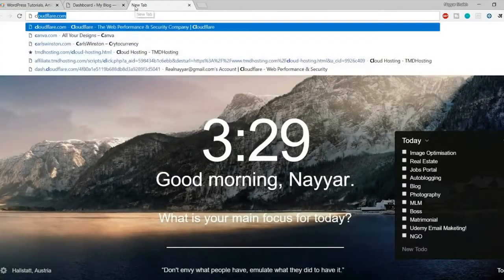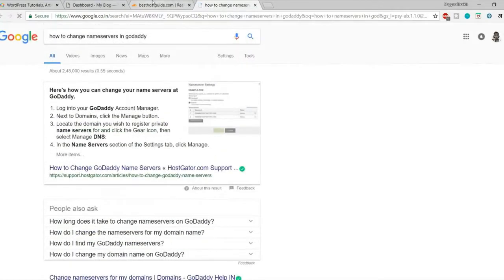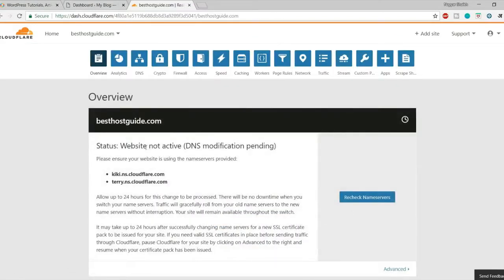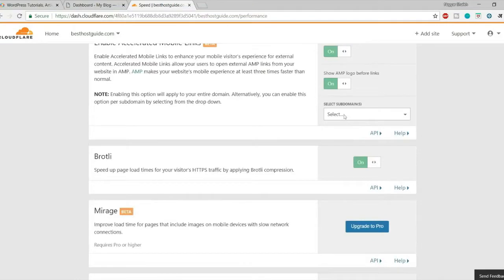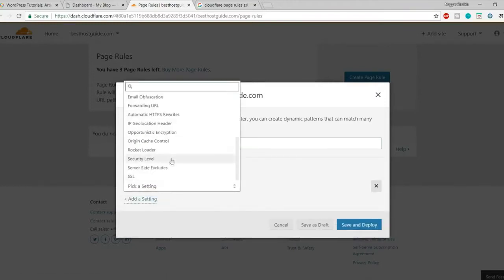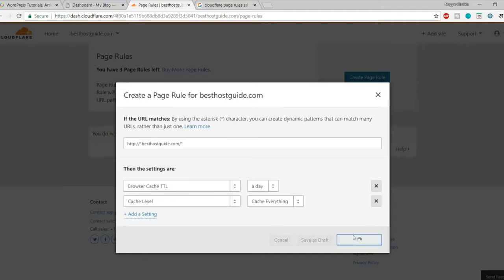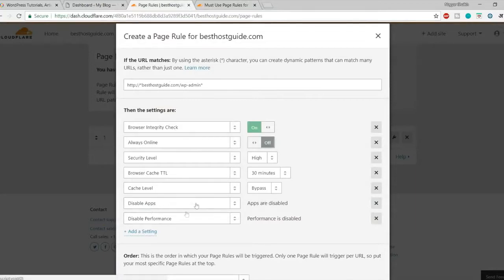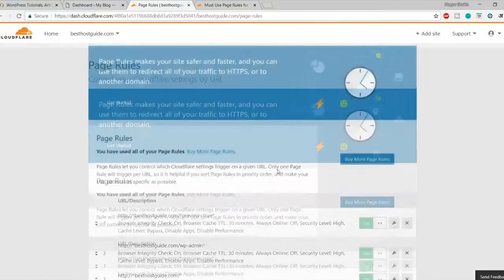How to Speed Up & Secure Your Website with Cloudflare?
Your site load time & security is two essential elements for online success business. Not necessary for E-Commerce but any type of business including your personal blog.

Fast loading web page gives better user experience and boosts search engine ranking. Nobody like slow loading website, do you? There are multiple ways to add security & supercharge your site, but I found Cloudflare is probably the easiest one.

A little introduction about Cloudflare if not sure what I am talking about. Cloudflare is CDN & Security company powering millions of website including Geek Flare. CloudFlare has more than 75% of market share in Alexa top 1 million sites.

That explain a lot and give enough credibility to use it. Cloudflare got 115 network POP (point of presence) across the world which means the request is always served from nearest location faster.

Creative Web design & SEO agency in Bangladesh